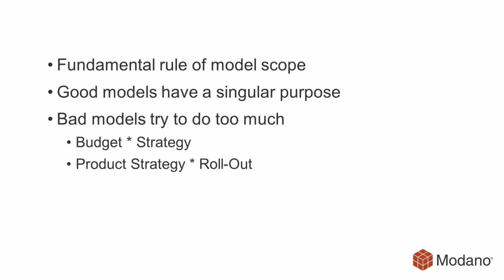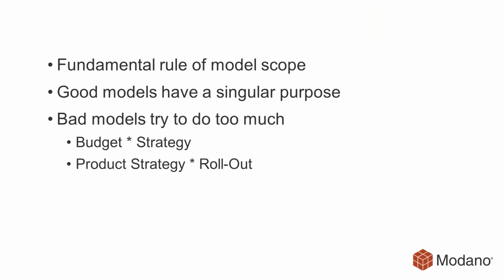Scoping - Model Purpose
Discusses the importance of a model having a key purpose.